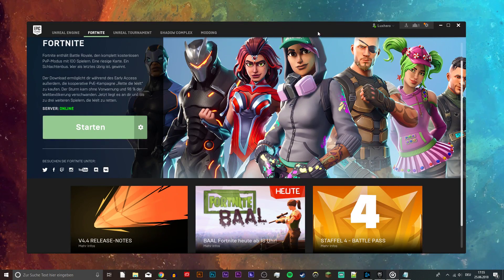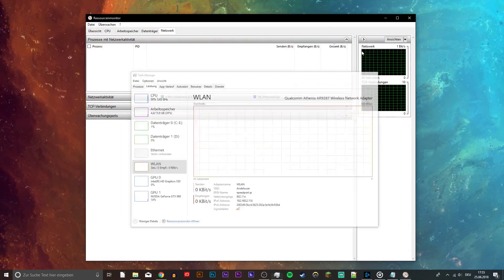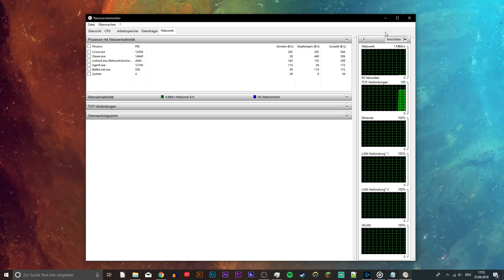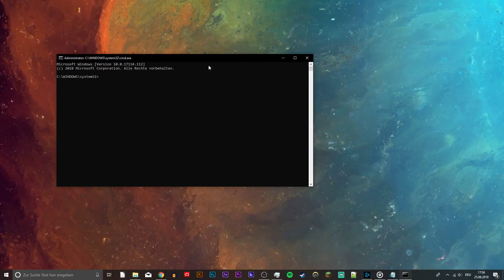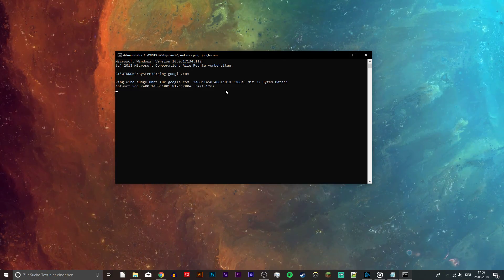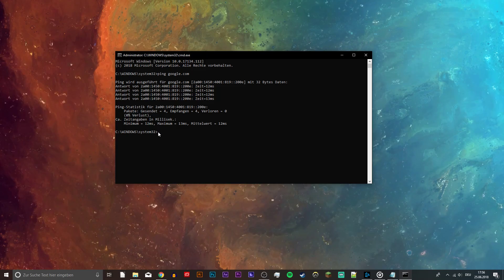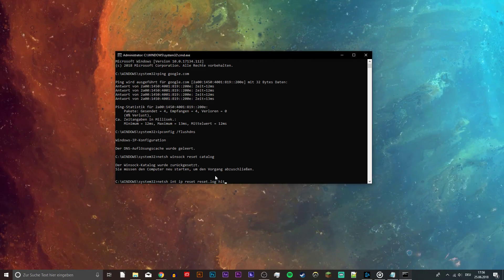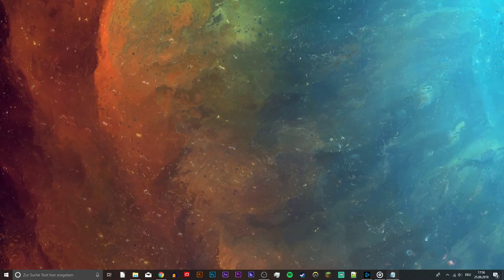Fortnite - Login & Internet Issues New FIX (Ping, Internet Connection & Packet Loss)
A short tutorial on how to fix Login and Internet issues for Fortnite.
For example, this will improve your Ping (Latency), Packet Loss, Login Issues)

ipconfig /flushdns
netsh winsock reset catalog
netsh int ip reset reset.log hit
ipconfig /release
ipconfig /renew